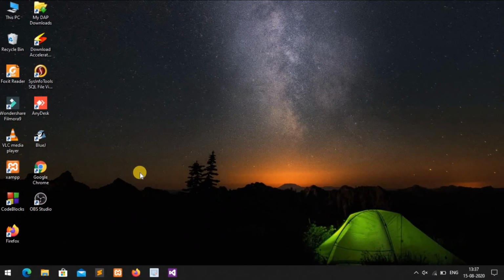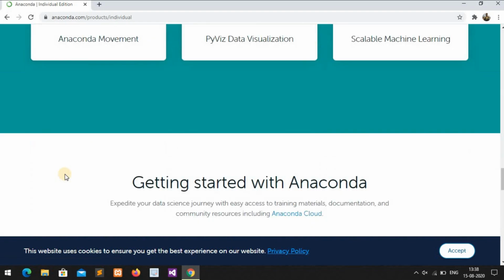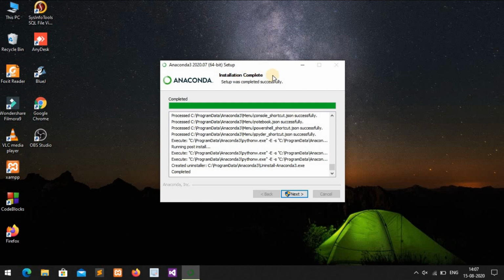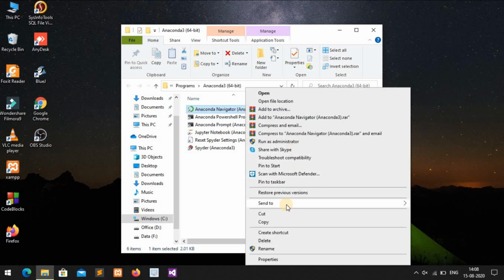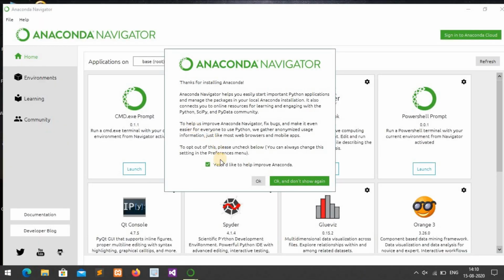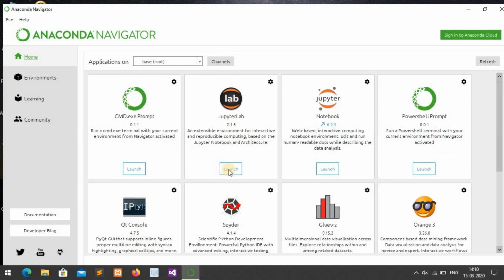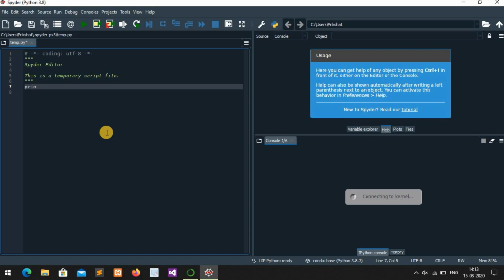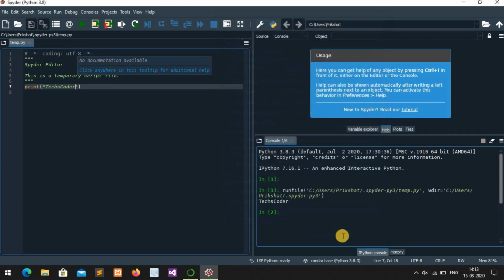How To Install Anaconda Python On Windows | How To Install Anaconda 3 (English)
How To Install Anaconda Python On Windows | Mr. Prikshat Kumar

Hello friends,Anaconda is a free and open-source distribution of the Python and R programming.This video step by step guide for installation of Anaconda Python On Windows.

Techs Coder:-youtube/TechsCoder